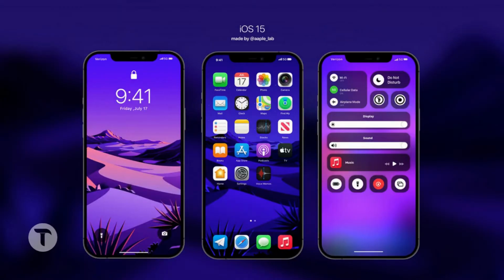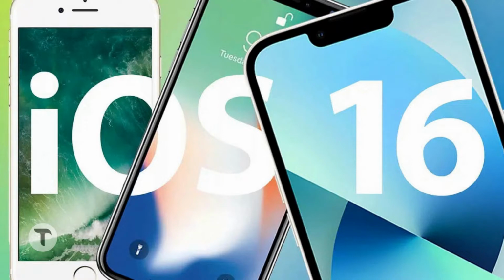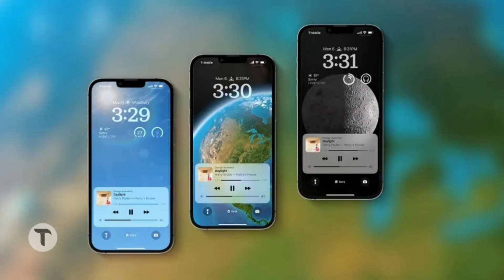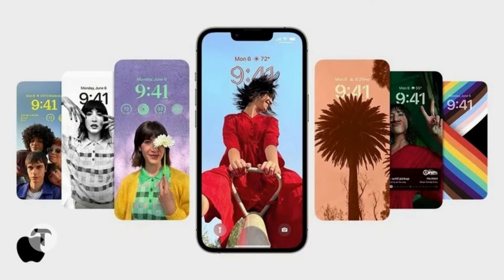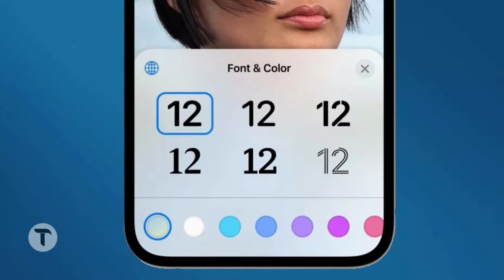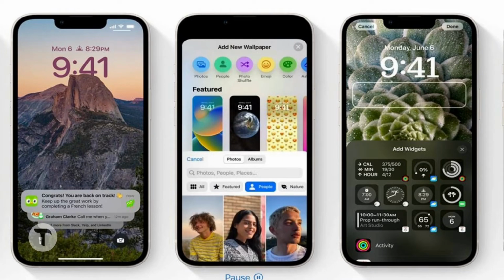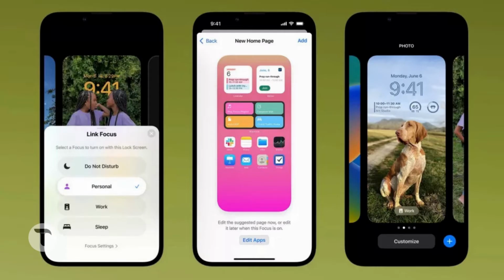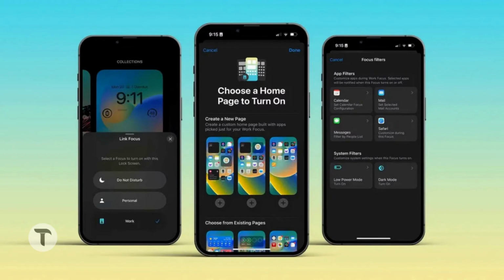IOS 16 Lock Screen Features | IOS 16 Beta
This video covers the features that are in action on IOS 16 lock screen